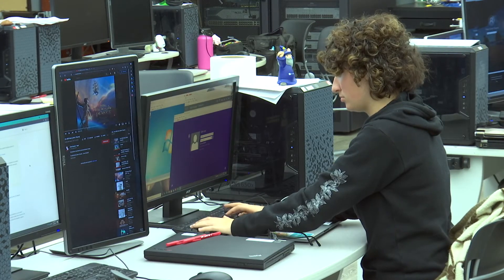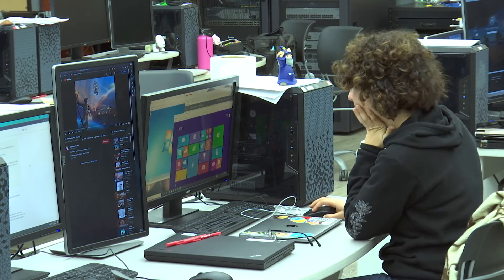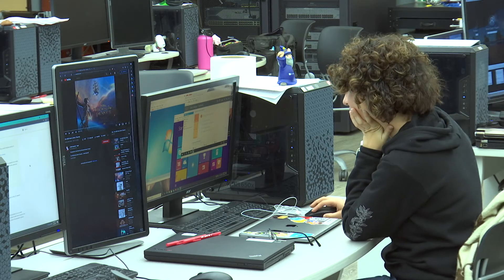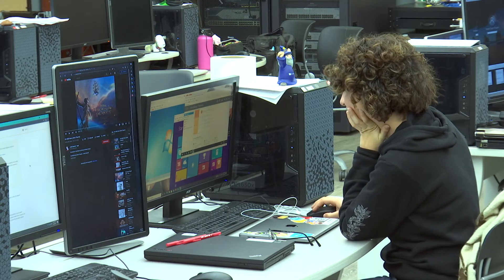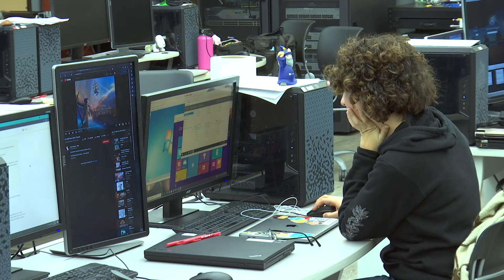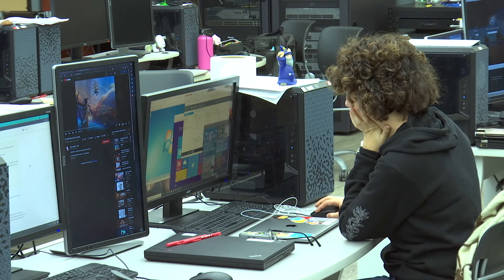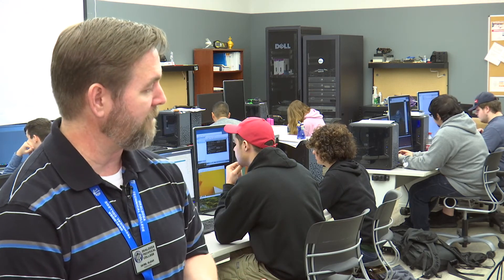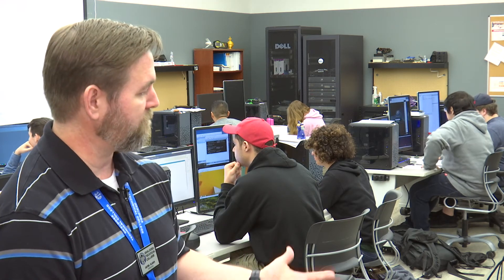OTC Computer Technology